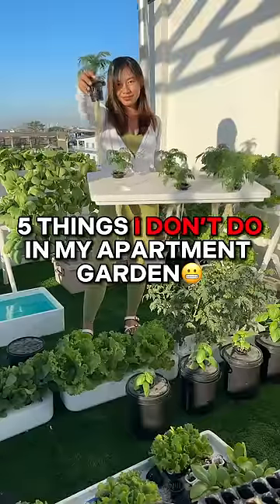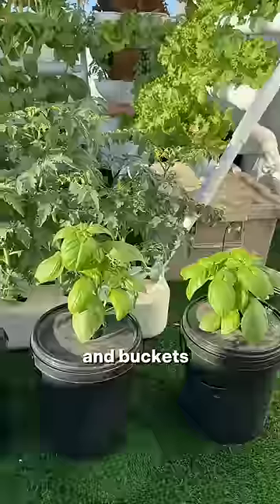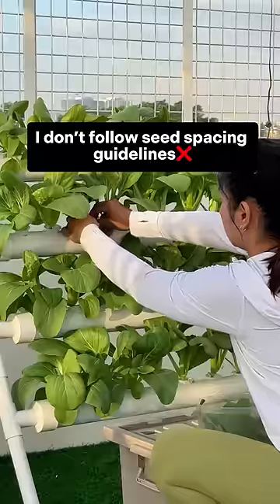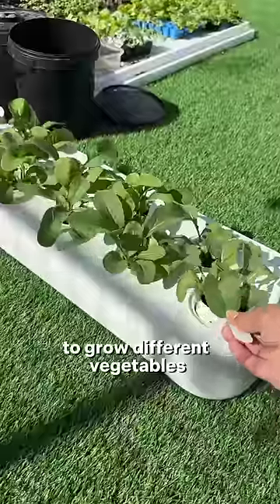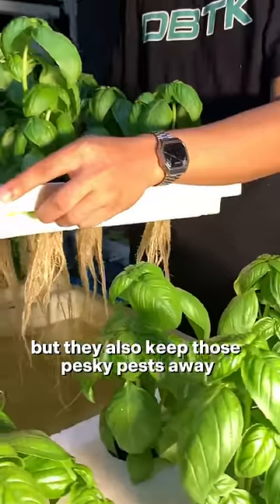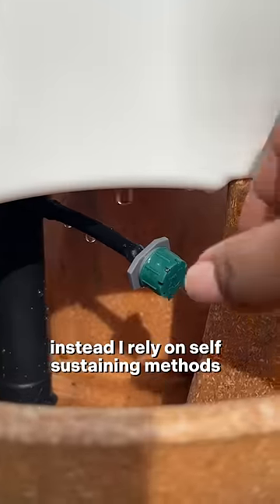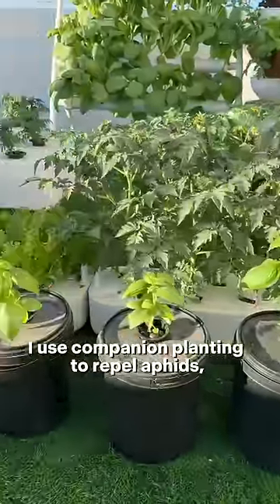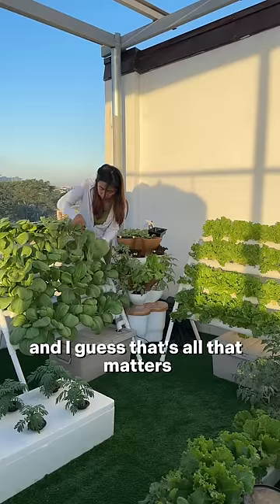I do things differently in my apartment garden 🤷🏻‍♀️